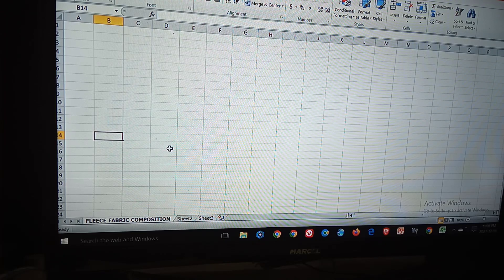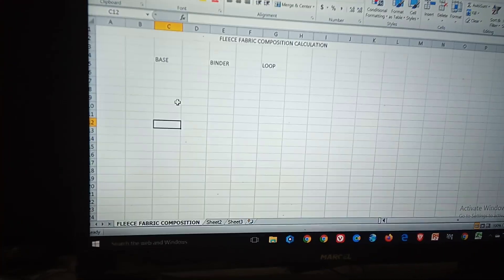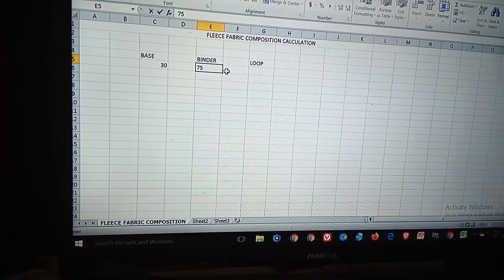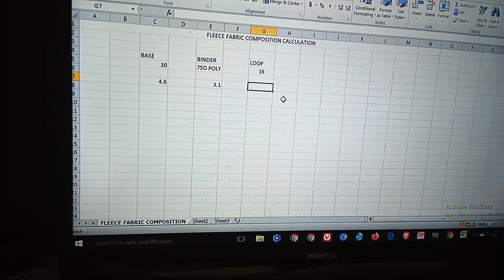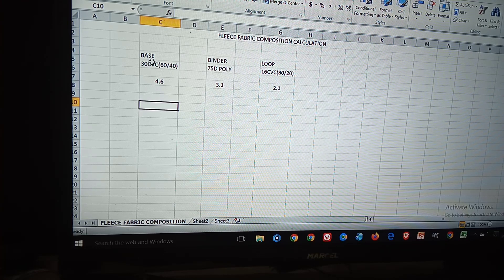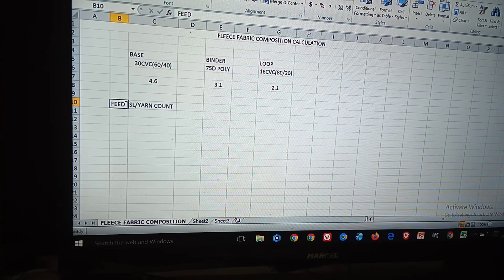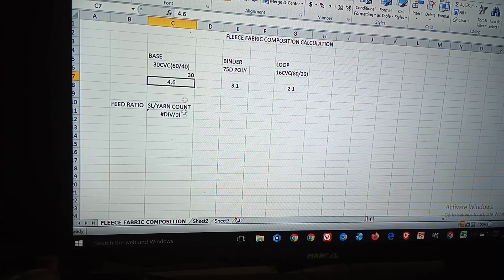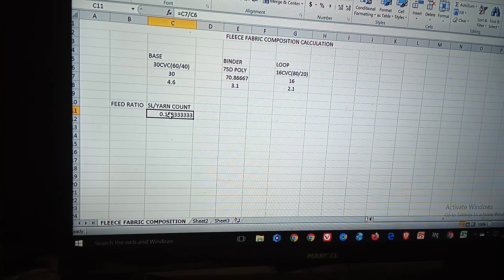Fleece fabric composition calculation by computer excell sheet